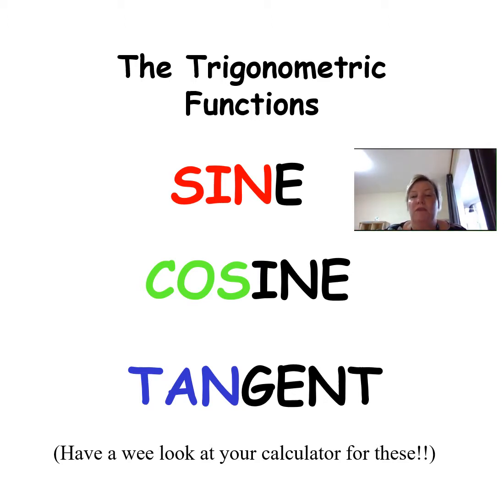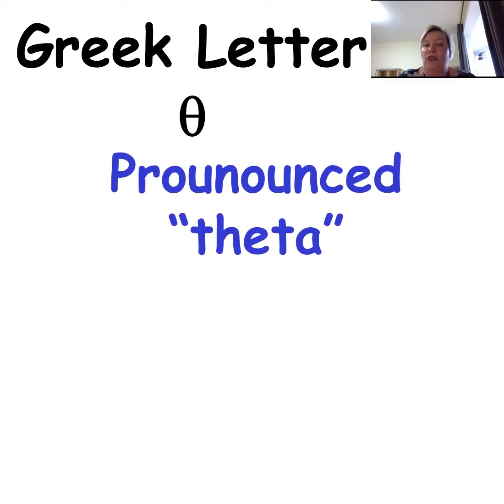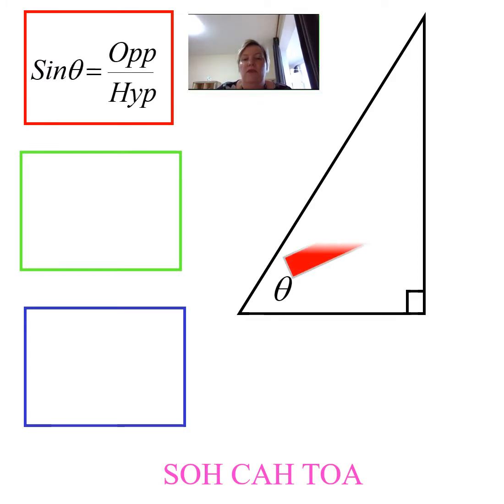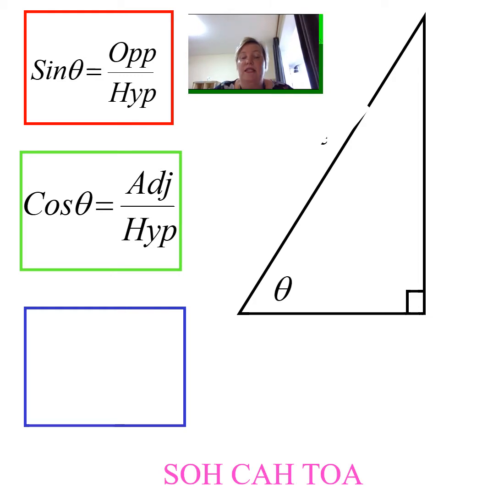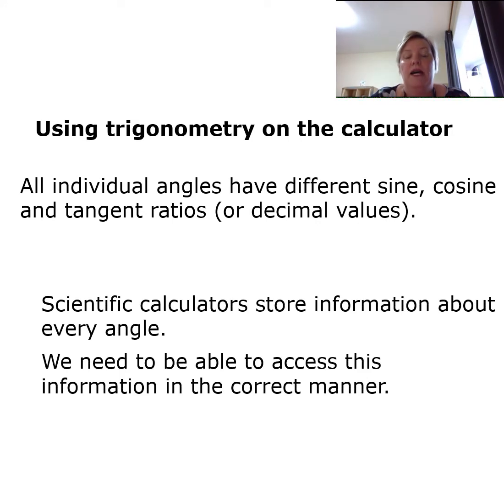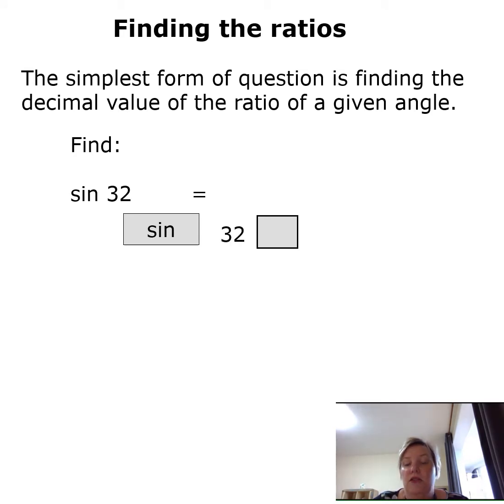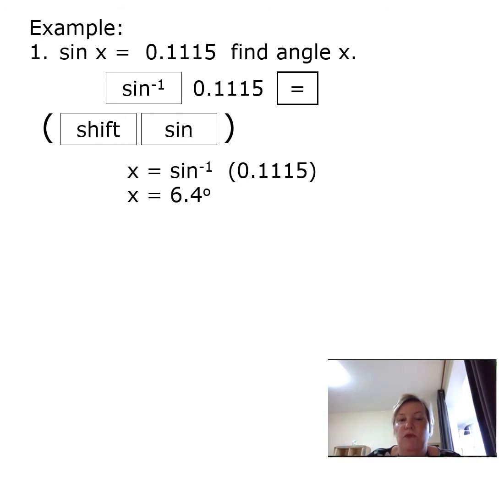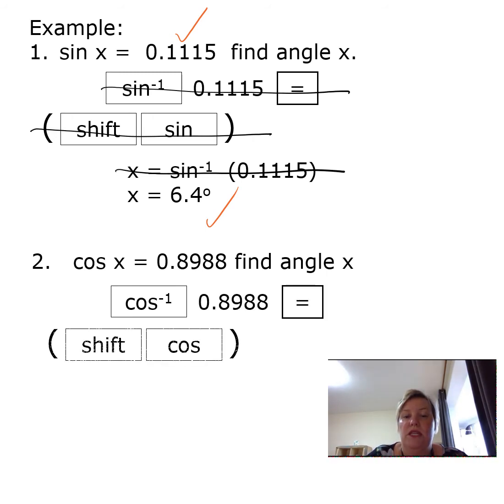intro to soh cah toa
trig introduction